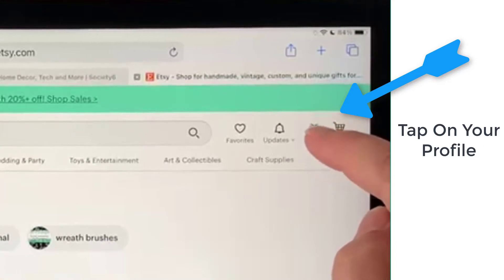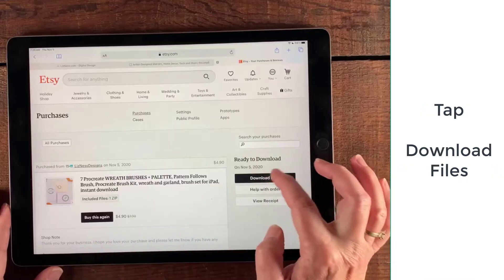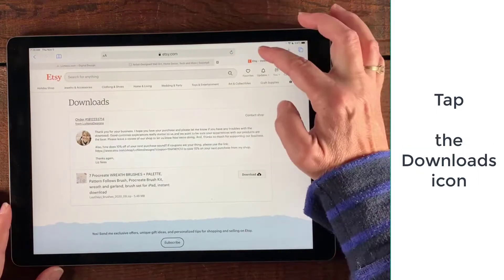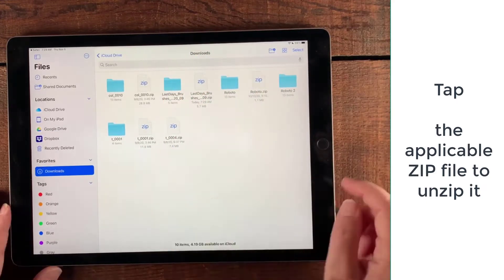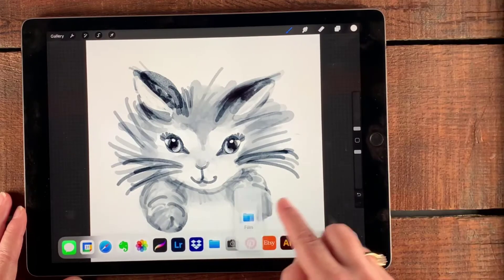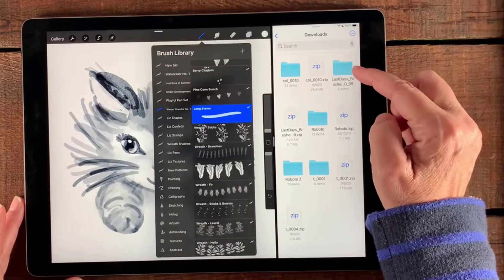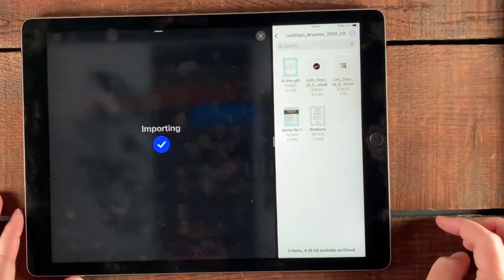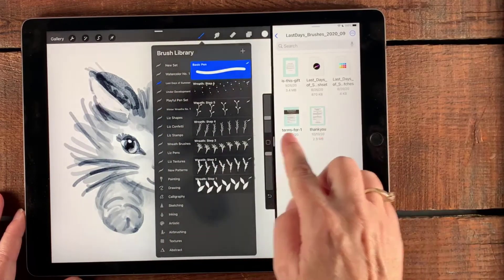Install Procreate Brushes from ETSY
How to easily download and install brushes on your iPad for Procreate that you've purchased on Etsy. Open up Etsy on your iPad and:
1. Go to your Etsy profile and tap your avatar.
2. Tap the Purchases and reviews menu option.
3. Tap Download Files (and Download, and Download).
4. Tap the Download icon in the top right section of your iPad.
5. Tap the applicable folder and tap the applicable ZIP folder to unzip the contents.
6. Launch Procreate and in another window, open up the Folders & Files app (the docking bar is super useful when doing this).
7. Open the brushes panel.
8. Open the unzipped folder with your new brush and drag and drop the new brush onto the brushes panel in Procreate.

And, that's it. You're now ready to use your newly installed brushes.